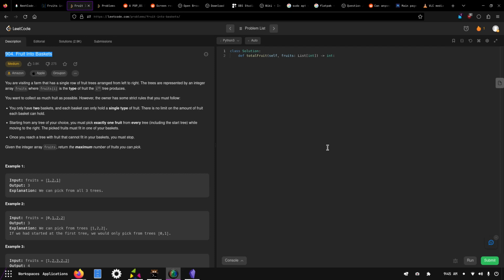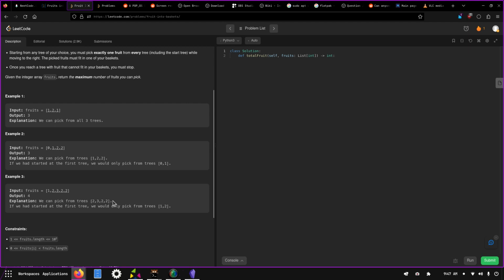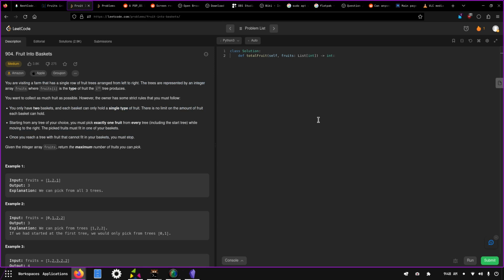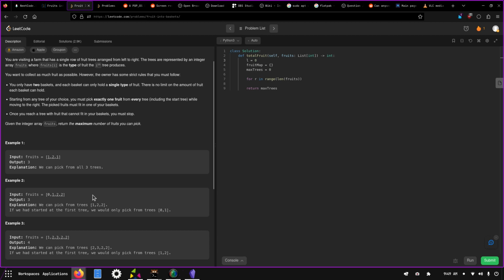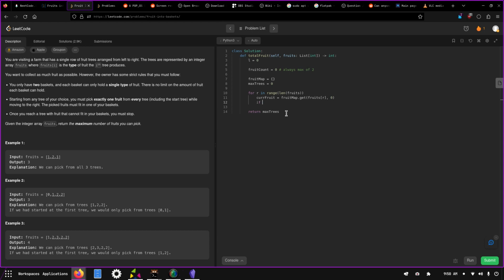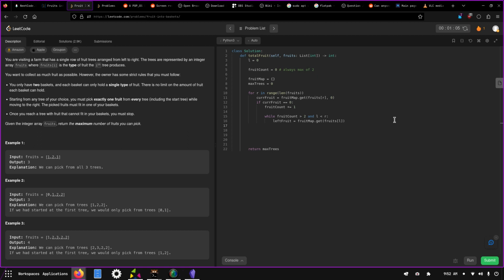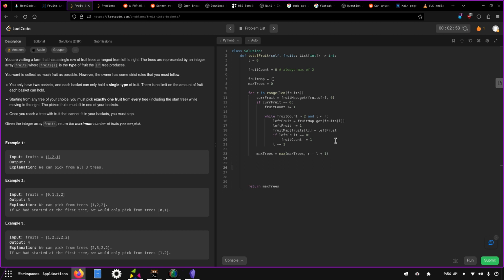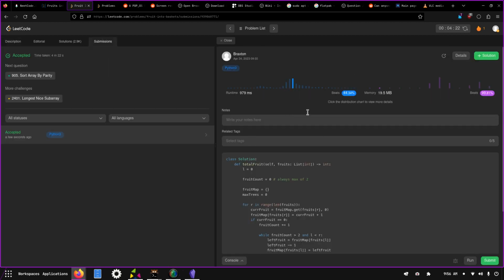[Leetcode] 904 Fruit Into Baskets